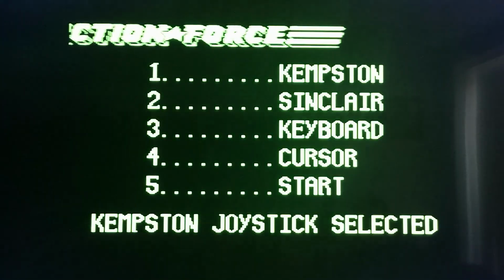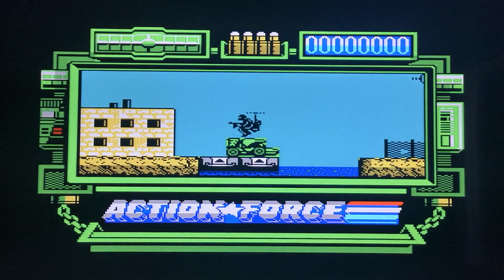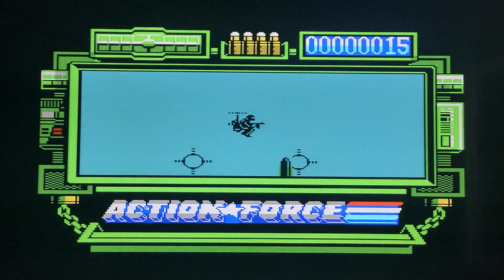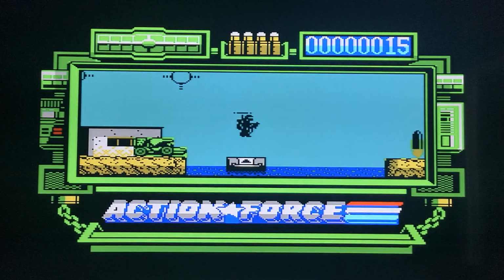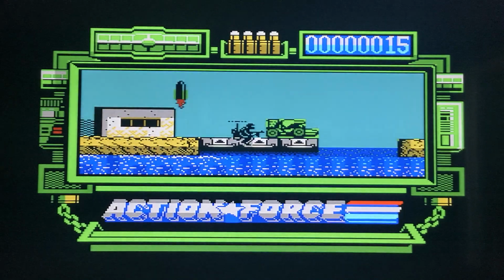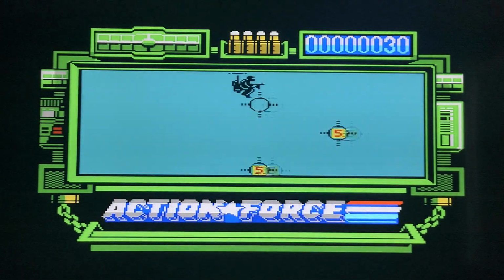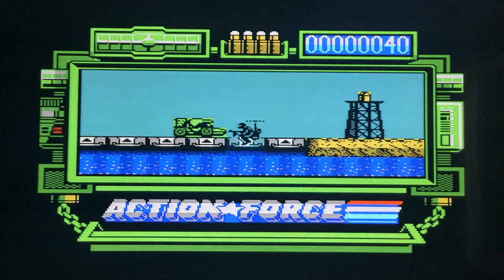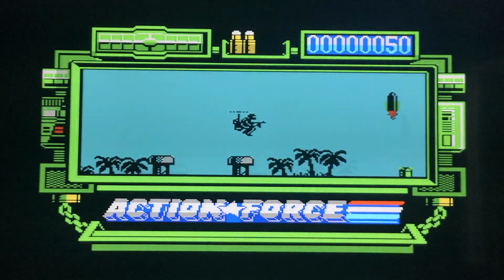Action force on the zx spectrum playthrough video.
Today I'm tackling action force, a game that's hard to describe.
So just watch the video 😆